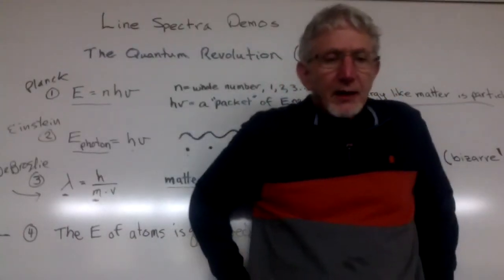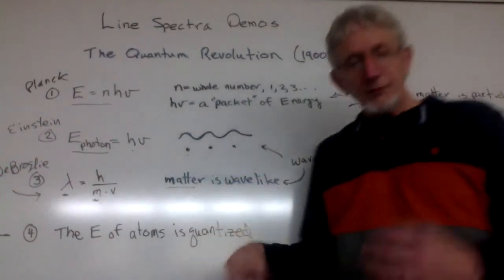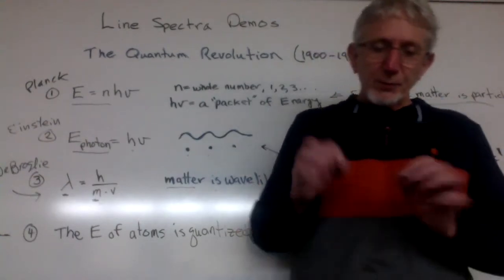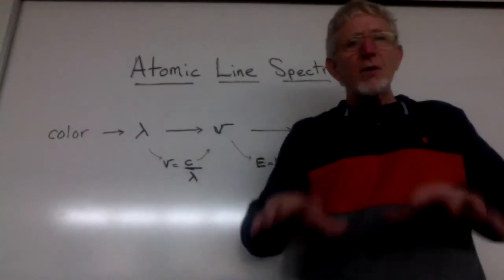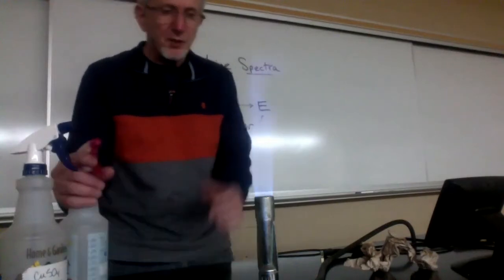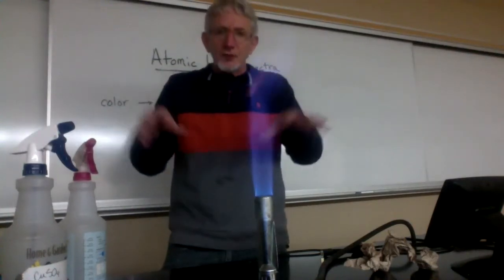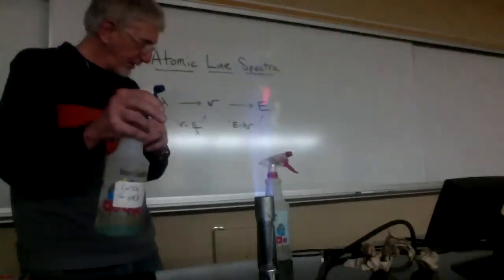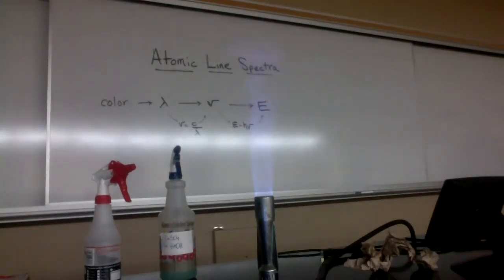GU Spectroscopy Lab demo Cu, Sr, Na line spectra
exciting Cu, Sr, and Na atoms results in atomic emission line spectra.